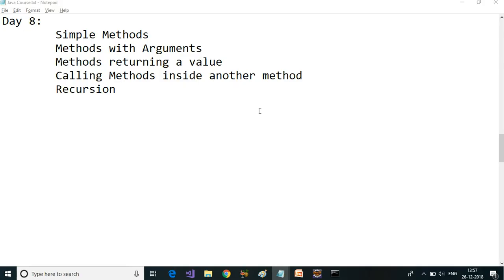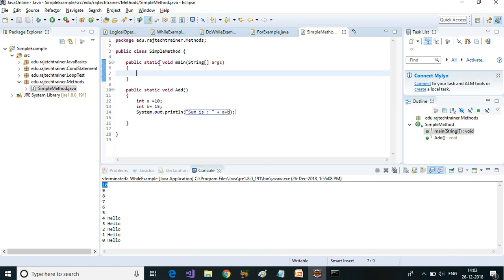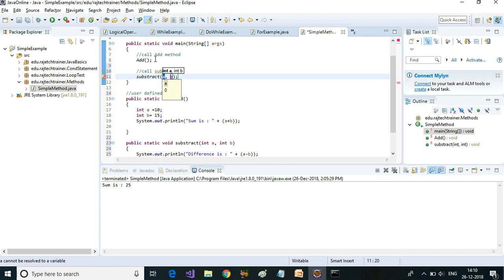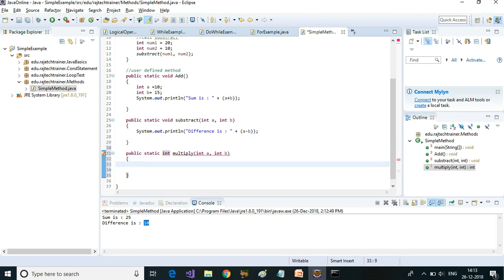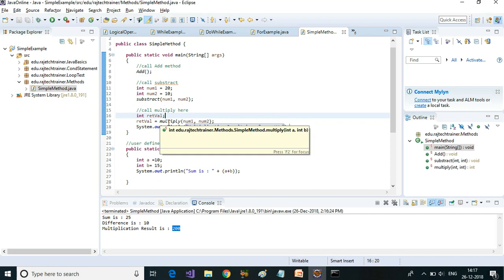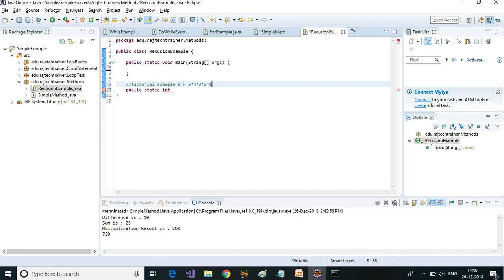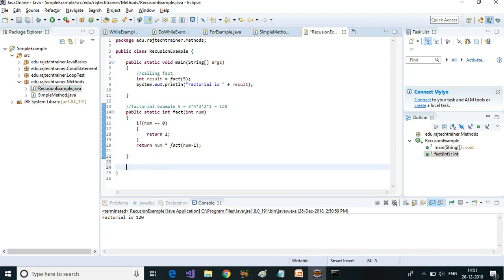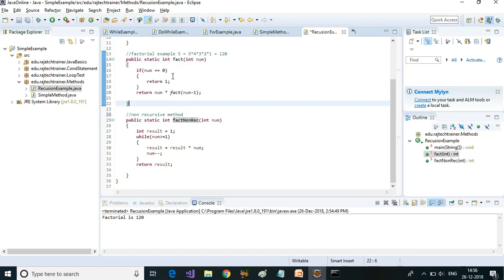Java for Test Engineers : Methods (simple, with input parameters, method returning) : Part8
This is part 8 of this series, In this video we will go through Methods in Java.
We will start by looking at different parts of a method and we will see what is a method signature and then look at
A Simple method in Java
Method taking input parameters and how to pass the value to methods
Methods returning a value back to the calling method

All the above cases are seen with an example